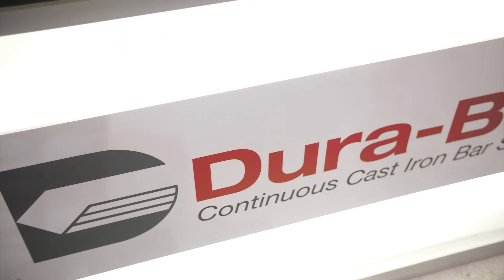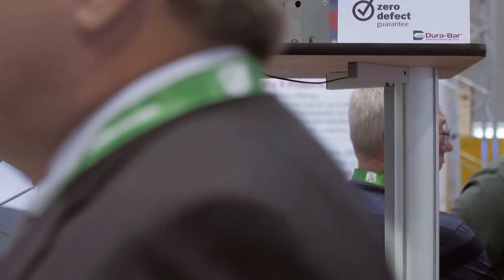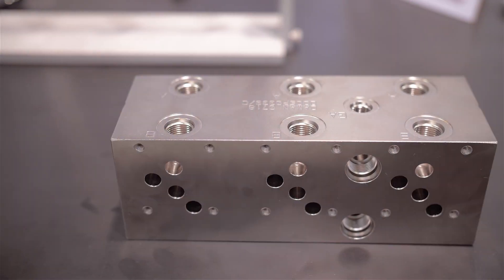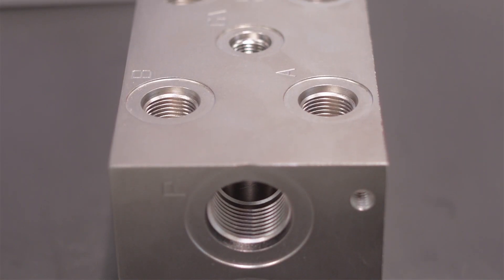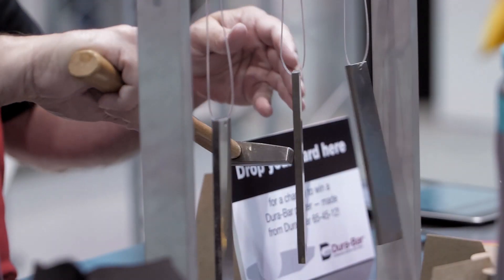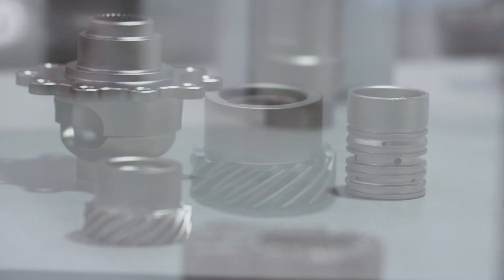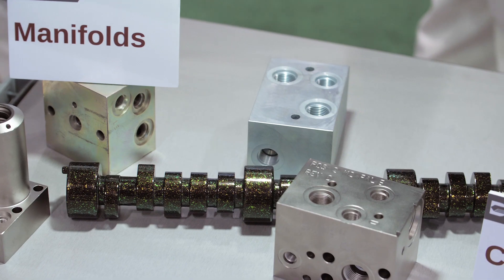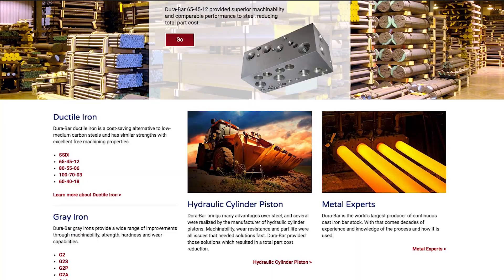Dura-Bar debuts its Solution Strengthened Ductile Iron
IMTS: Chicago — Dura-Bar Product Manager Jason Parr introduces the company’s newest offering, Solution Strengthened Ductile Iron (SSDI). This material combines the elevated mechanical strengths of a pearlitic ductile iron with the machinability advantages of a ferritic ductile iron.